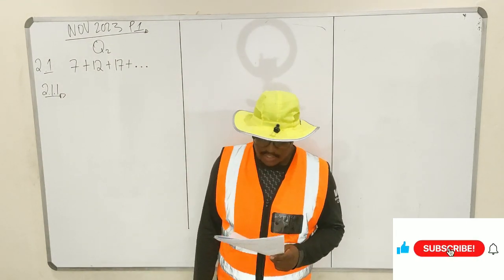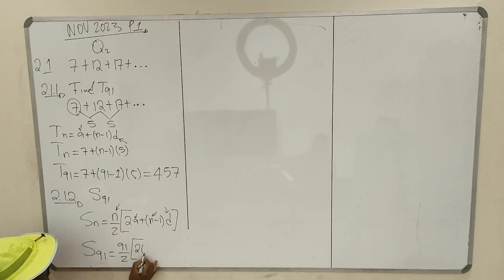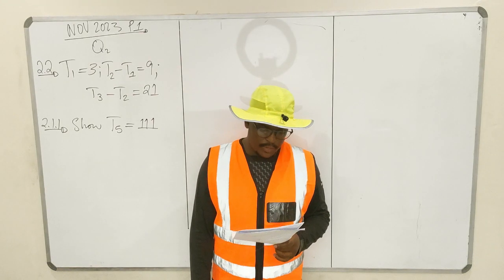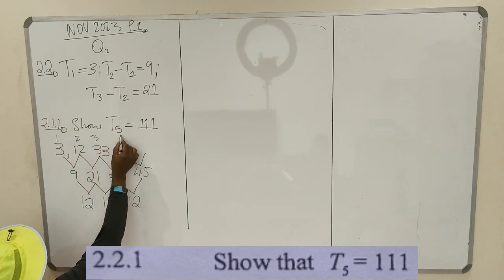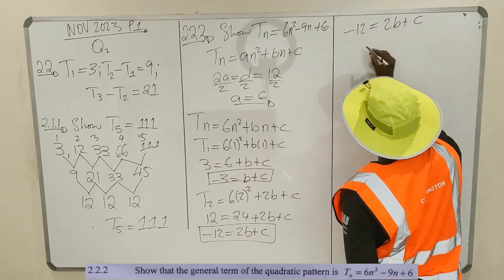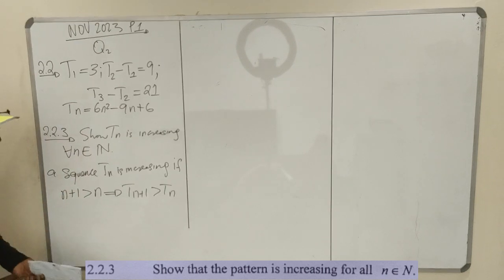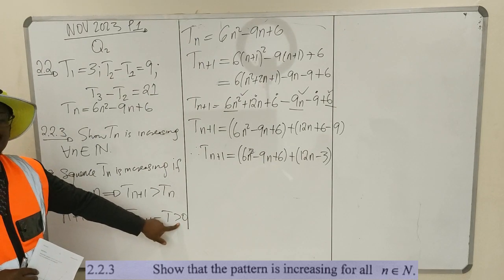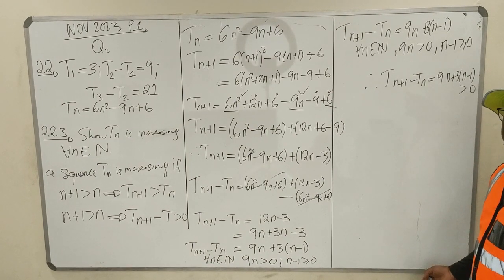B | NOVEMBER 2023 MATHEMATICS PAPER 1 P1 - Arithmetic Series & Quadratics QUESTION 2 | GRADE 12